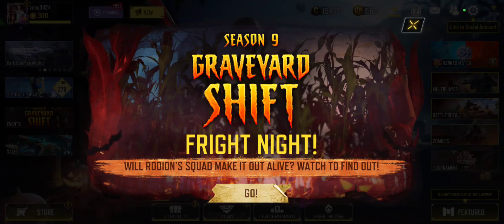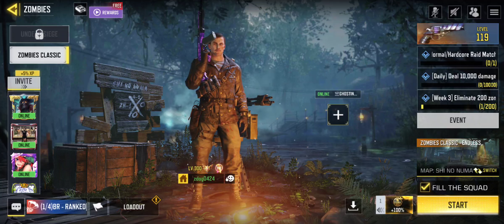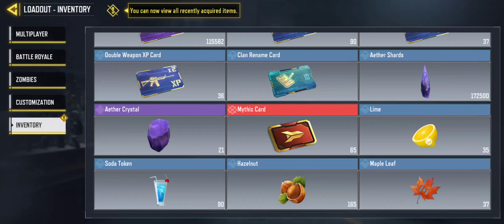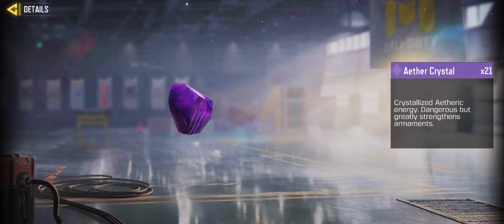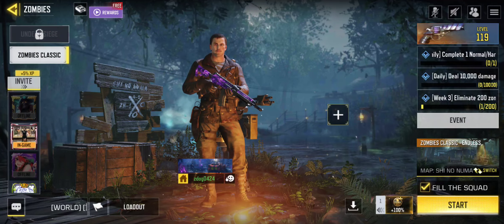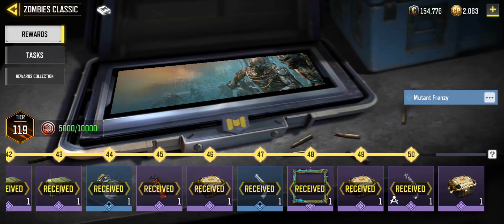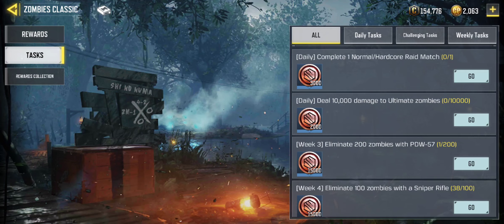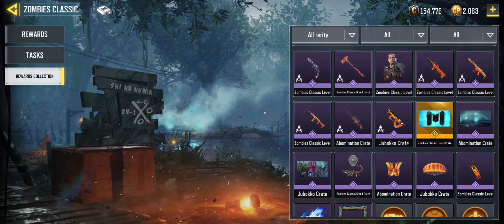CODM Undead Siege briefly explained/codm /zombiesurvival /undeadsiege